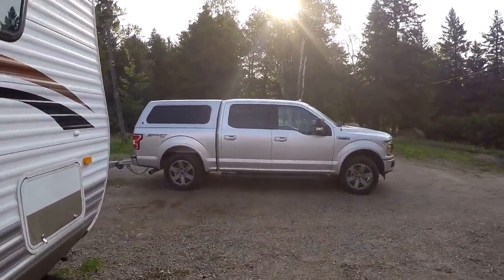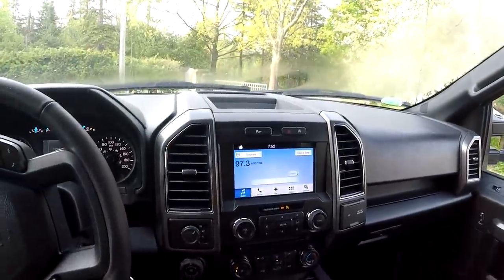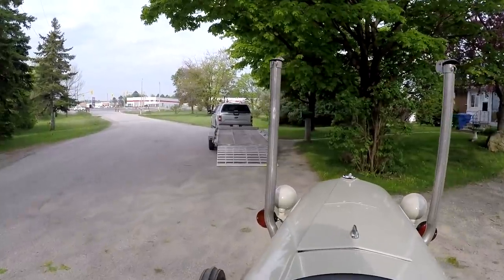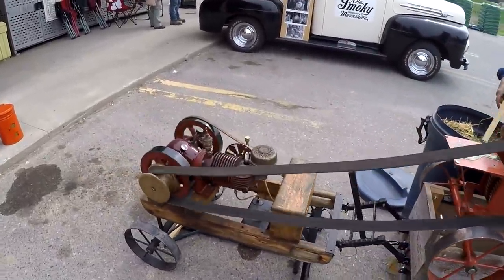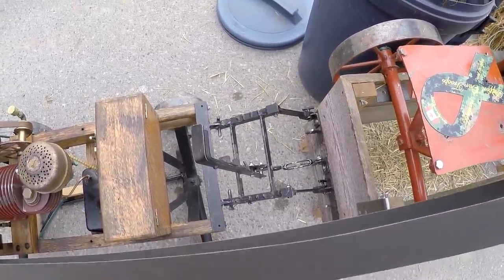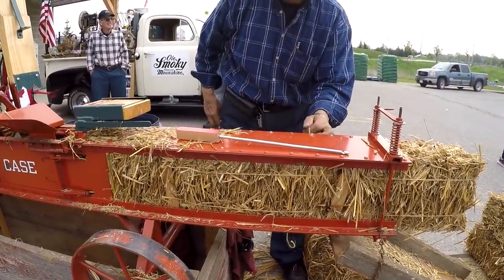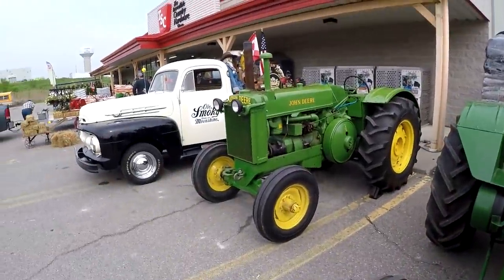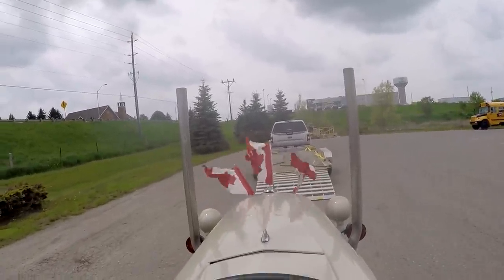Let's Take tractors to the first show of the year